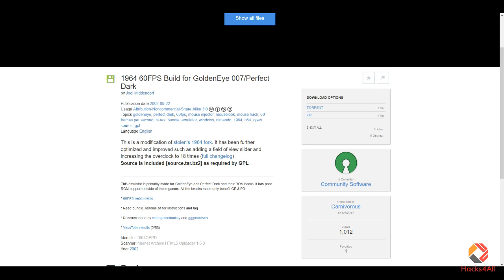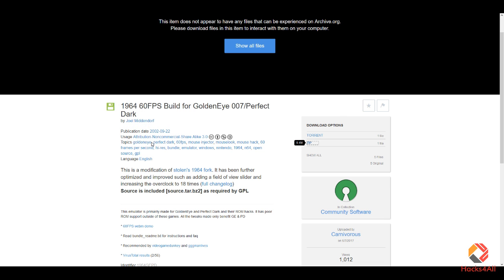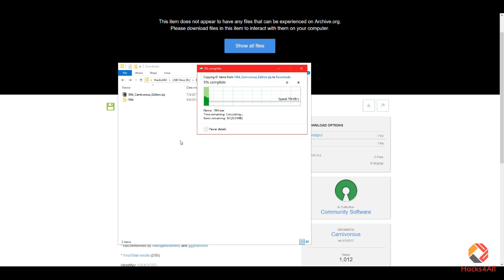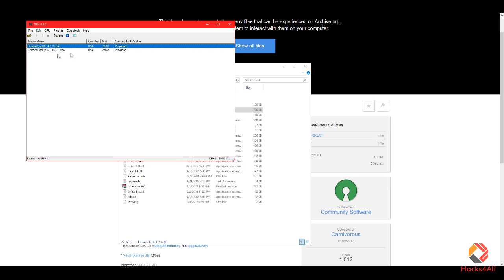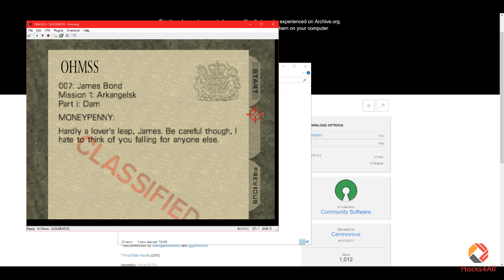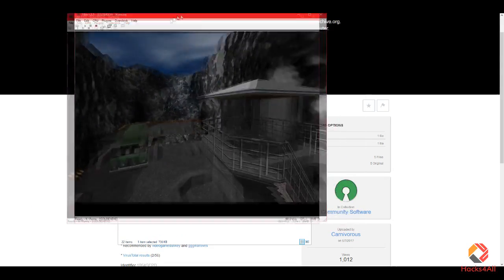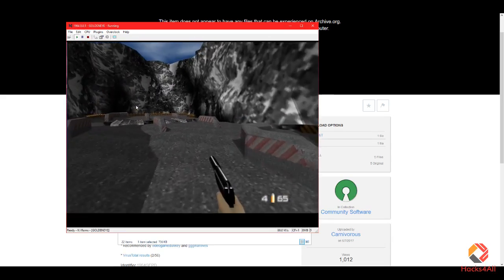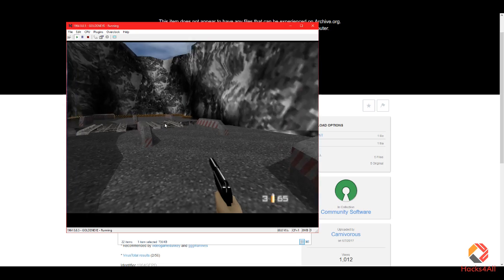GoldenEye 007 & Perfect Dark with Mouse and Keyboard 60FPS/1080p PC Tutorial (DOWNLOAD LINK)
Today we see where to download and how to install the custom emulator to play GoldenEye 007 and Perfect Dark for the Nintendo 64 (N64) with your mouse and keyboard as a modern FPS shooter. The game will run in 60fps and can be played in high resolutions such as 1080p (HD).

Emulator download link: THE DOWNLOAD LINK HAS BEEN INFECTED WITH A VIRUS. LOOKING FOR A SAFE LINK.